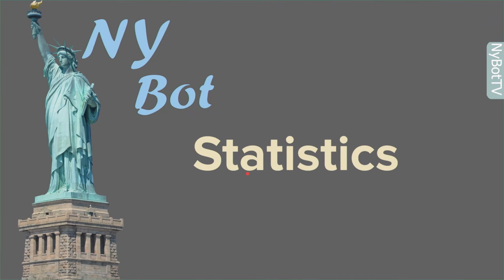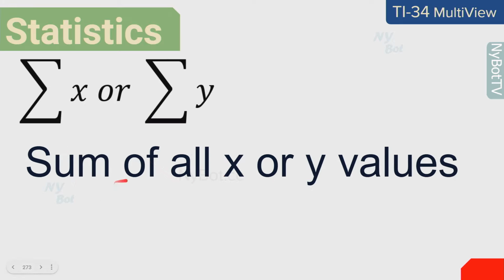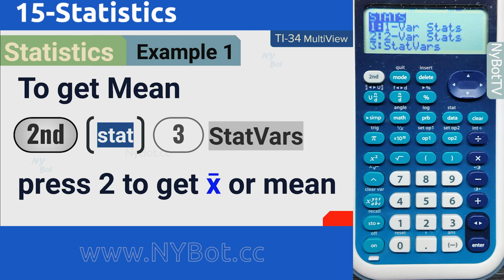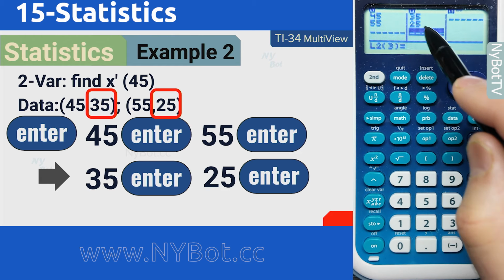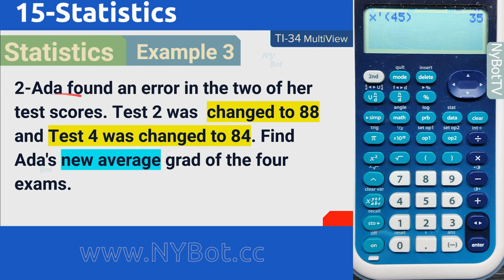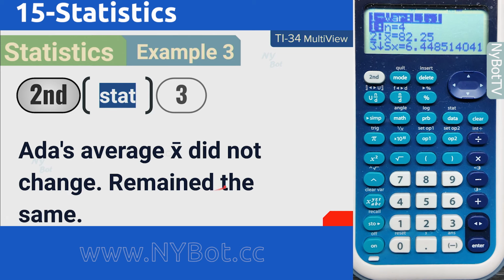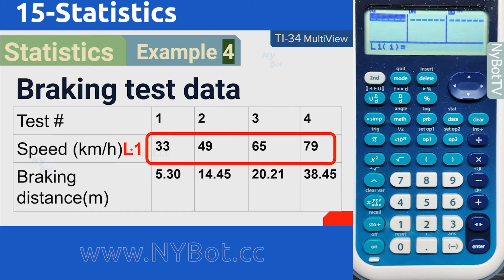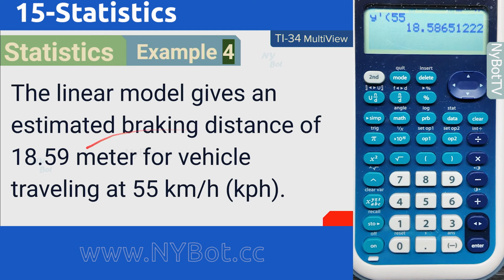TI-34 Multiview Scientific Calculator 7: Statistics Calculations| NYBot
In this video we learn how to use TI-34 Multiview calculator to do Statistics calculation like fining mean, standard deviation, correlation coefficient, sum of values, a, b, r etc.